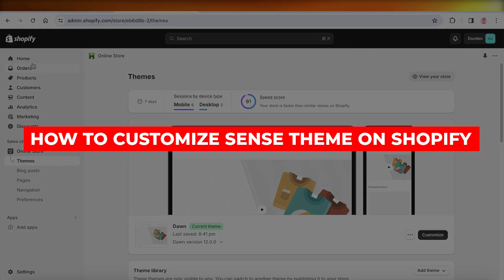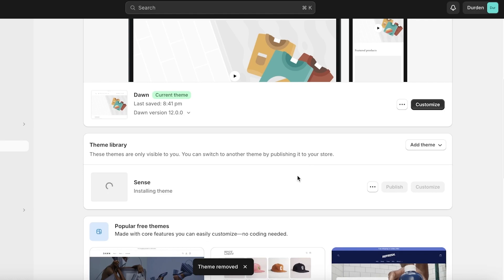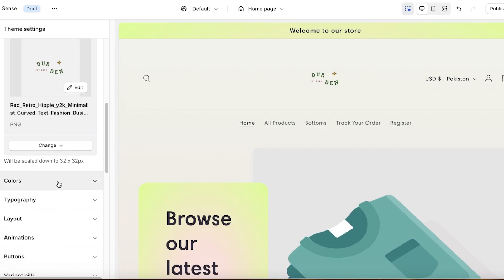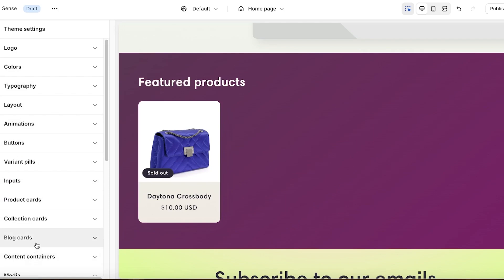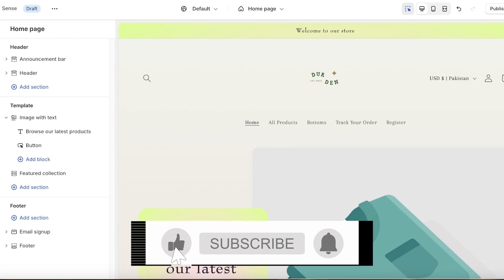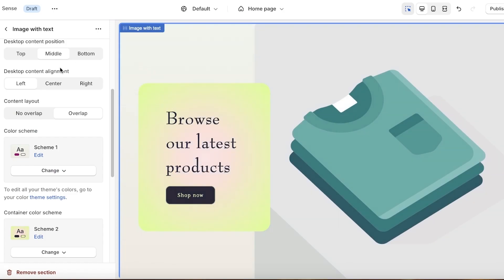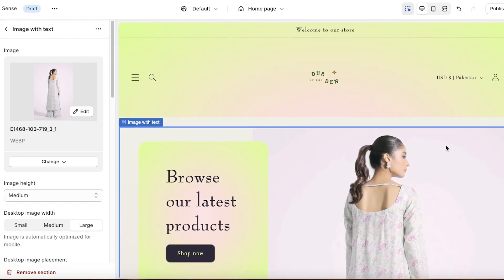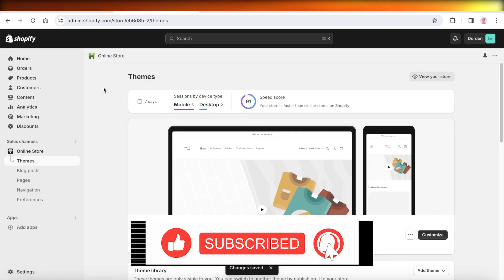How To Customize Sense Theme On Shopify (2025)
In this video I show you How To Customize Sense Theme On Shopify. This video will cover everything that you need to know and help you get started with this software.